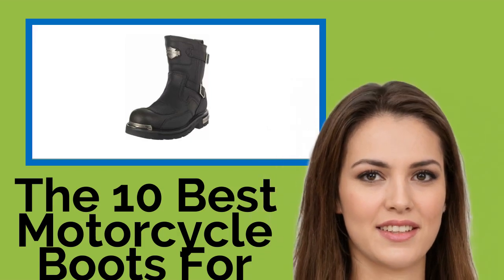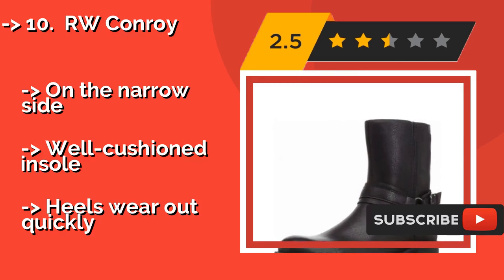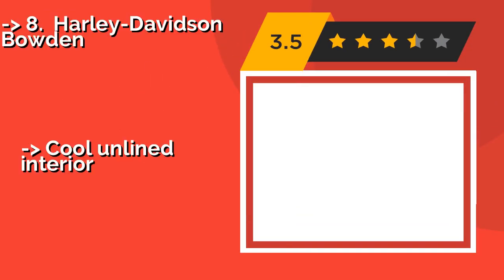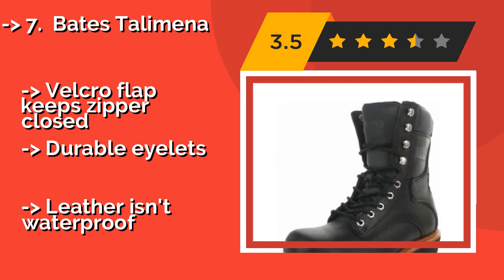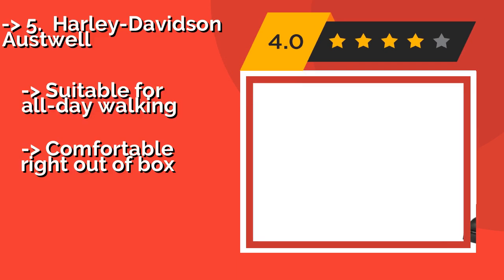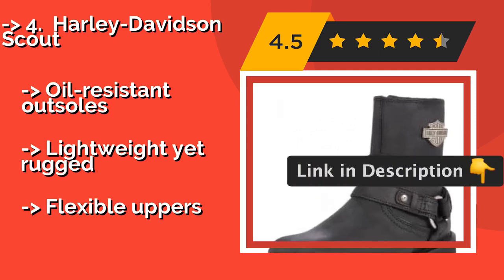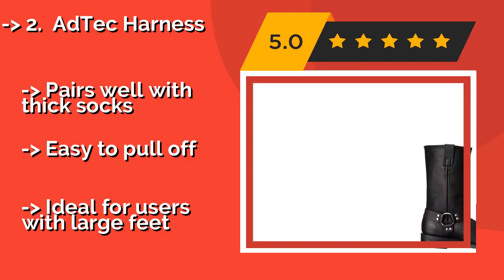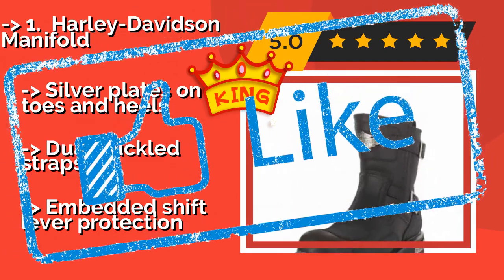👉 The 10 Best Motorcycle Boots For Men 2020 (Review Guide)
After 100's of customers and editors reviews of Best Motorcycle Boots For Men, we have finalised these Best 10 products:

👉 1 Harley-Davidson Manifold
👉 2 AdTec Harness
👉 3 TCX X-Blend
👉 4 Harley-Davidson Scout
👉 5 Harley-Davidson Austwell
👉 6 M-Boss Apparel Classic
👉 7 Bates Talimena
👉 8 Harley-Davidson Bowden
👉 9 Milwaukee Motorcycle Clothing Company
👉 10 RW Conroy